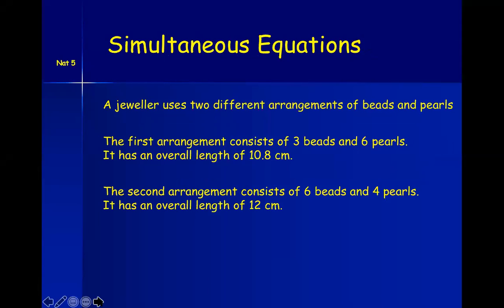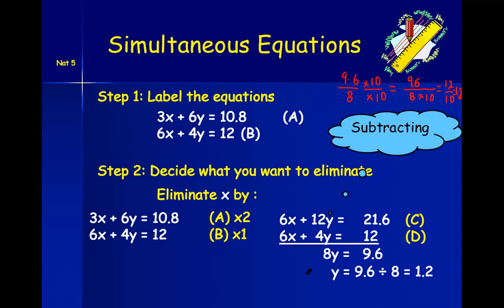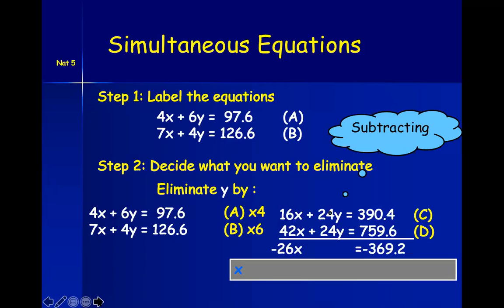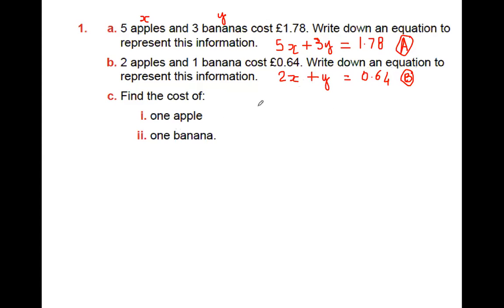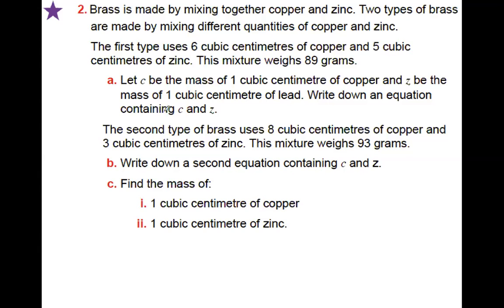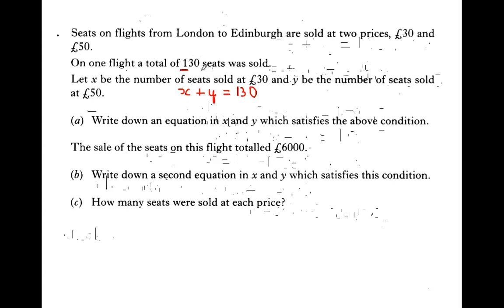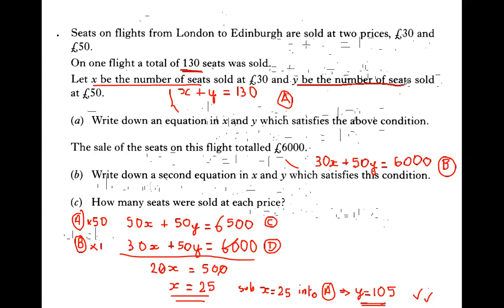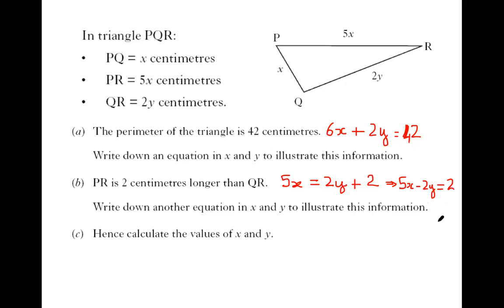zoom 1 SimultaneousEqu2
Nat5 Maths Evening Class Simultaneous Equations 2